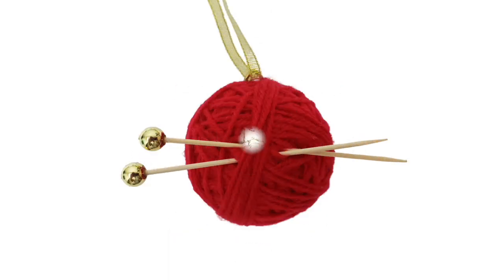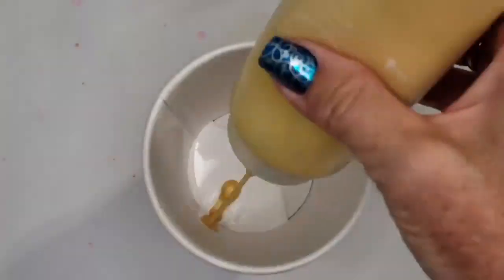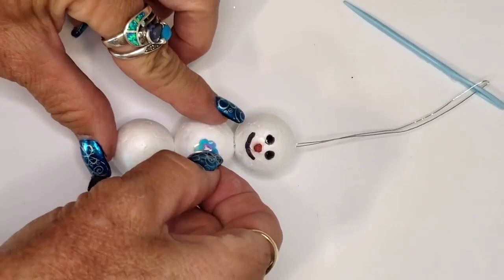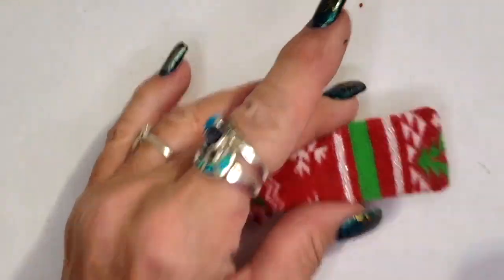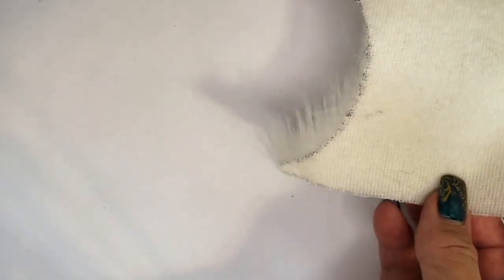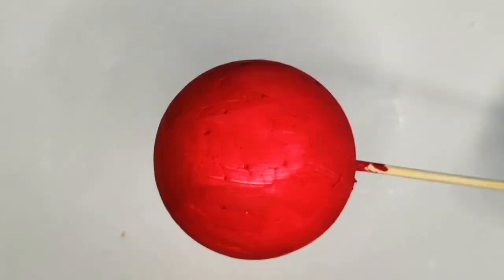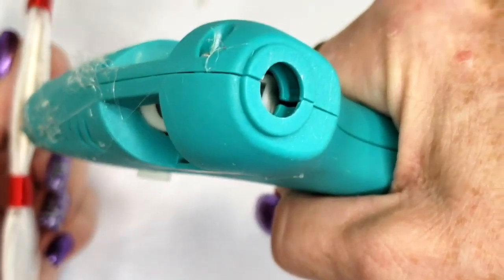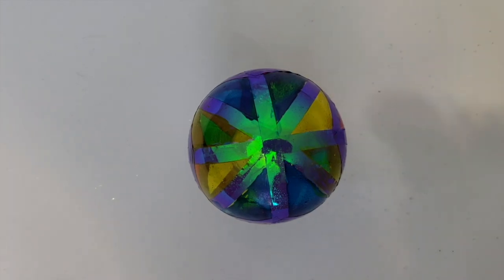25 DIY Christmas Ornaments Dollar Tree. Easy ornaments that you can make for fun and profit.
Supplies:
Black magic:
DT Round Ornament black
Rustoleum flat black
DT Tacky glue
Gold glitter
Gold sharpie
Masking tape
Paint brush
Rust oleum gold spray paint

Alcohol Ink
Cellophane
Alcohol Inks
White Christmas ornament
Clear ornaments
Latex gloves

Poured Paint Ornament - blown paint

(See below for paint recipe)
Acrylic paint in assorted colours
Squeeze bottles
Plastic container for spillage
Styrofoam block
Popsicle stick
Straw
Clear gloss spray

Poured Paint Ornament - cup pour
Same as above
Paper cup

Butterfly
DT Wooden Butterfly shapes
Paper butterflies
Rustoleum paints:
Turquoise metallic -
Sea Mist
Metallic Silver
Metallic Gold

Clam Shell Angel
Scalloped Clam Shell
Small styrofoam ball
Pink acrylic paint
White Satin spray paint
Pearl beads
Beading wire
DT Satin rose petals in white
Satin ribbon

Easter Shell Angel
DT Plastic iridescent clam shell
Large pearl
Thick gold floral wire (bendy)
Satin rose petals in silver
Satin ribbon

Bumble
(Abominable Snowoman)

Wooden round ornament shape
Scrap fun fur in white
Sharpie
Wiggly eyes
Adhesive lips (or red/pink felt)
Small bead
Bamboo skewer

Mini snowman
Small styro balls
Sequins
Beading wire
Large eye needle
Black sharpie
Orange acrylic paint
Small bamboo skewer

Pine Cone Tree
Pine Cone
Rustoelum Key Lime Paint
Gold Trim
Bling wrap single strand
Small bamboo skewer

Fake Vintage
DT Xmas lightbulb style
Holographic washi tape
Adhesive pearl beads
DT bridal beads
Mod podge
Iridescent glitter
Pearl and rhinestone stickers

Ugly Sweater
DT Wood plank
Popsicle Sticks wide x 2
DT xmas sock
Red felt
Gold cord for hanger

Felt Tree
Tree shaped cookie cutter
Green Felt
Bling wrap
Iridescent Snowflakes
Mini adhesive pearls

Santa Belly
Round flat DT ornament
Red acrylic paint
Black satin ribbon
Thin gold ribbon
Funnel (option)

Mini Gnome
Small styro egg
Red felt
Small pearl
Scrap of white fun fur

Gingerbread person
Gingerbread shaped cookie cutter
Brown felt
White rickrack (or ribbon)
White puff paint:
Flower shaped embellishments
Ribbon for hanger

Snowboard
2 x wide Popsicle sticks
DT baby shoes
Rustoleum metallics turquoise spray paint
Folkart Metallic sapphire blue
Decoart Berry paint

Yarn Ball
Med styrofoam ball
Acrylic Red paint
Red (or other colour) yarn
Bamboo skewer
DT picks with gold beads
Ribbon for hanger

Ruby Slipper ornament:
DT Glass slippers (wedding section)
Red spray paint
Red Glitter
Mod Podge

Golden Snitch
Christmas bauble (small size)
DT pegasus
Rustleum Gold Metallic spray paint

Dog Bone
White felt
DT shot glass (for measuring)
Fibre fill stuffing (or cotton balls)
Red ribbon
Iridescent script letters (Walmart)

Ruby Slippers
DT clear shoes (wedding section)
Red spray paint
Mod Podge
Red Glitter
Ribbon for hanger

Stir Stick Snowflake
4 coffee stir sticks
Assorted gems

Stained Glass
Clear Christmas
Alcohol inks
Bamboo skewers
Isopropyl alcohol
Thin washi tape
Ribbon for hanging

Chapters:
00:00 Introduction
00:27 Introduction
00:59 Black Magic
04:17 Fillable clear ornaments
05:03 Alcohol Ink Wrap
06:16 Paint Pour: Squirt
07:20 Paint Pour: Cup
08:05 Butterfly
10:45 Easter Shell Angel
11:33 Bumble (Abominable)
13:13 Mini Sowman
14:57 Monogrammed Block
15:46 Acorn Tree
17:42 Cone Tree preview
18:01 Retro Vintage
20:39 Ugly Sweater
24:00 Felt Tree
26:32 Santa Belly
28:26 Mini Gnome
30:40 Felt Gingerbread
32:35 Snowboard
35:23 Yarn Ball
37:18 Ruby Slippers
38:55 Golden Snitch
40:18 Dog Bone
43:01 Macaroni Wreath
44:56 Stir Stick Snowflake
46:46 Stained Glass
49:53 Voting Review